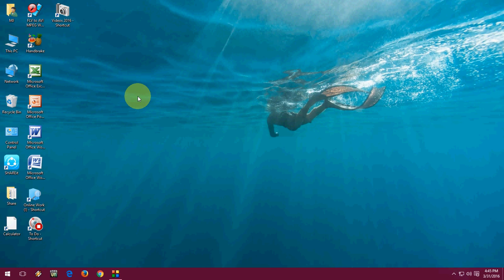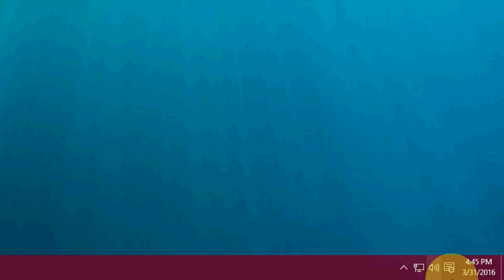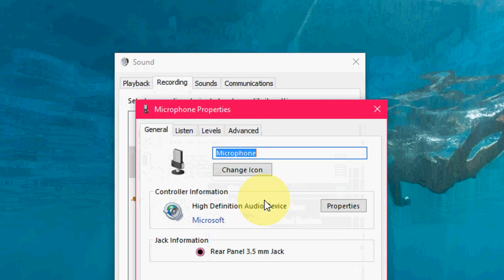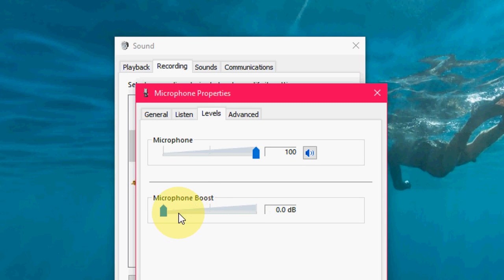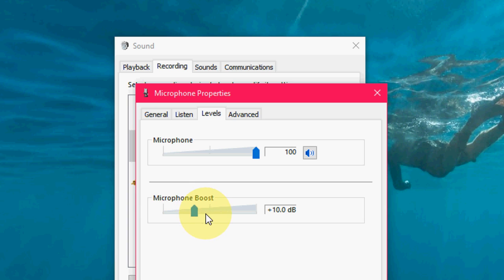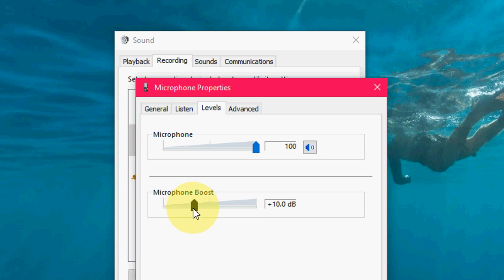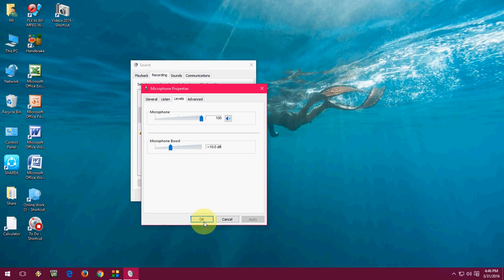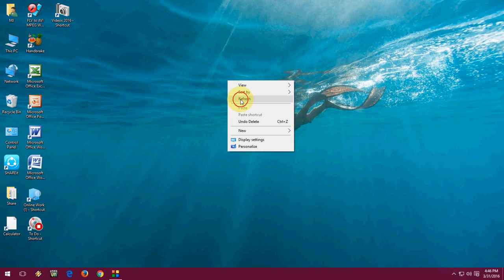How to Remove/Reduce Background Noise While Recording & Voice Chat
We really don’t want background noise while recording video or doing voice chat, let see how to remove or reduce background noise in windows pc...